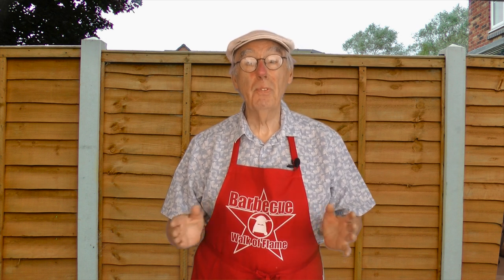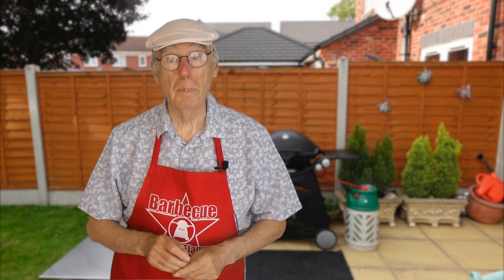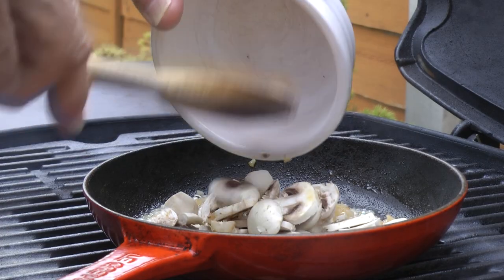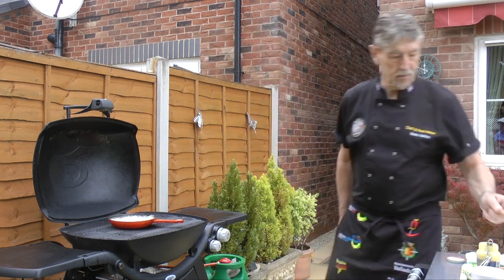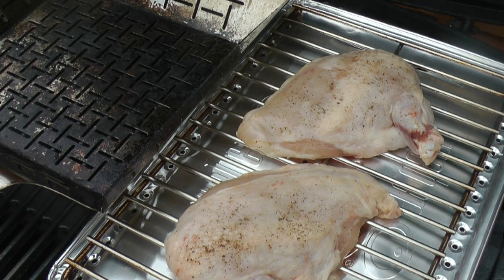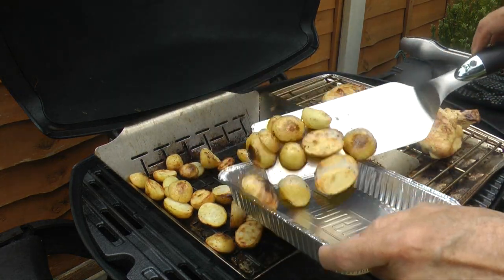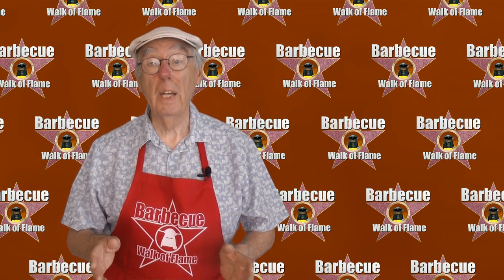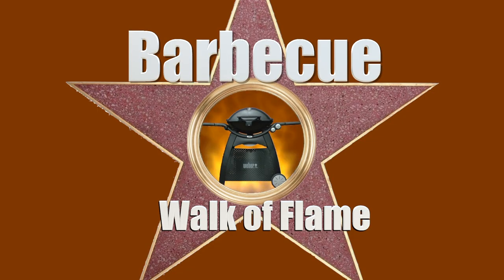UK BBQ Challenge-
Two YouTubers get together and cook up a storm in the UK BBQ CHALLENGE

On the Barbecue Walk of Flame, chef Kevin Ashton challenges Willy Filmit to cook on his Weber Q, see them cook BBQ Chicken, Baby Roast Potatoes, and Whisky Cream Sauce.

Challenged to cook by Chef Kevin Ashton, Willy Filmit barbecues Chicken, Baby Roast Potatoes, and Whisky Cream Sauce.

Chef Kevin Ashton is then challenged to cook a desert over at his place on his barbecue, @chefkevinashton

On the Barbecue Walk of Flame see how to prepare and cook delicious food on a Weber Q3200 gas grill. From BBQ favourites to restaurant style dishes, excite your taste buds and enjoy.